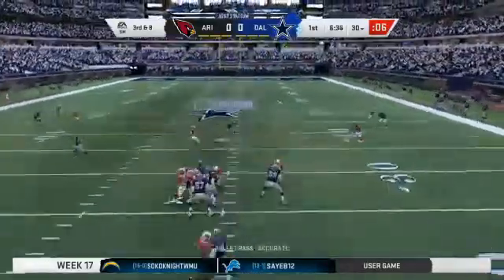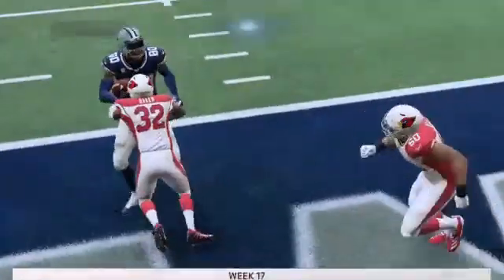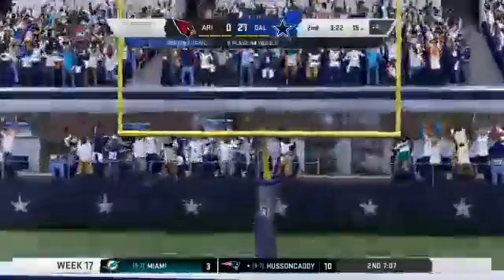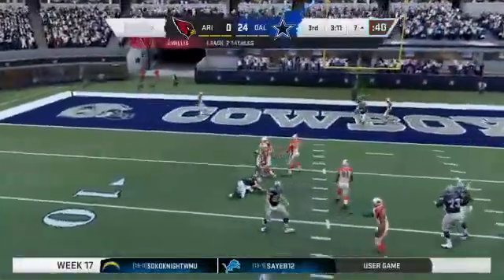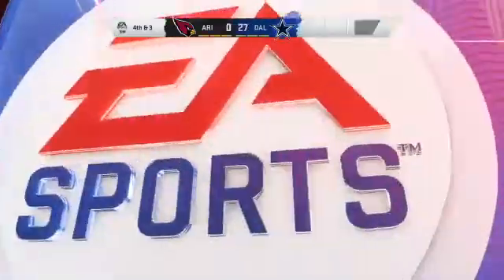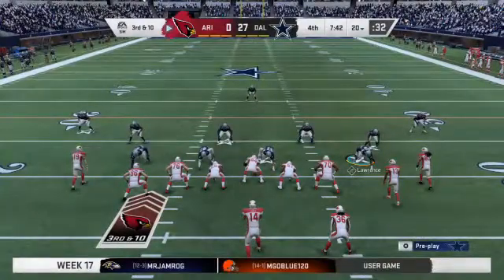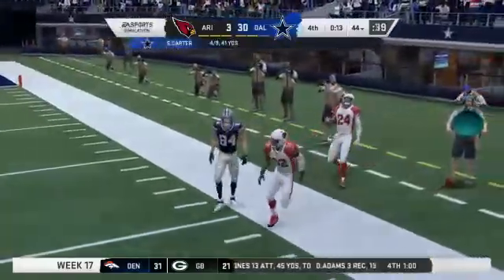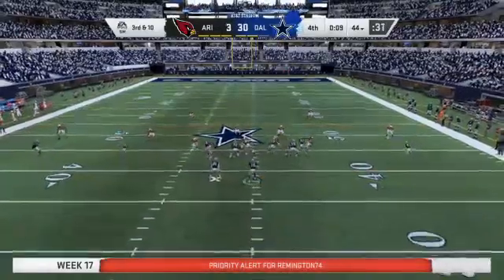Popadot Sports Network